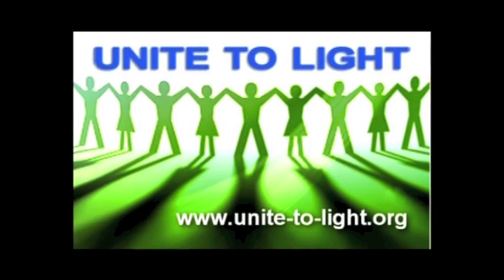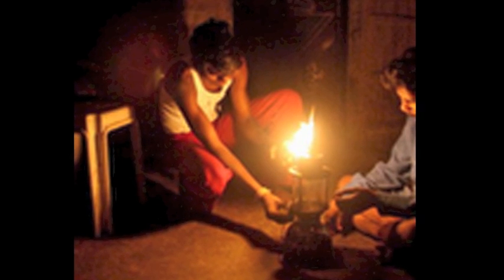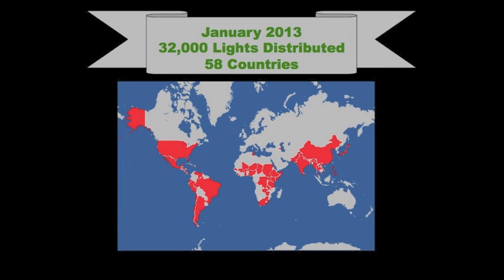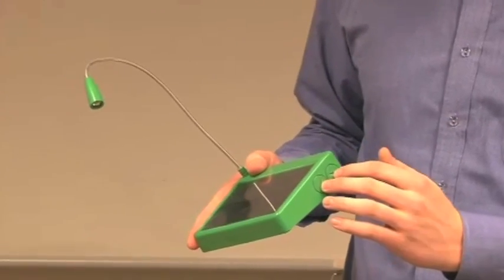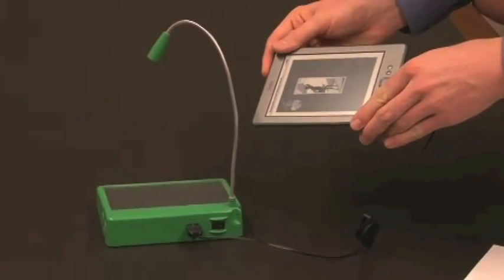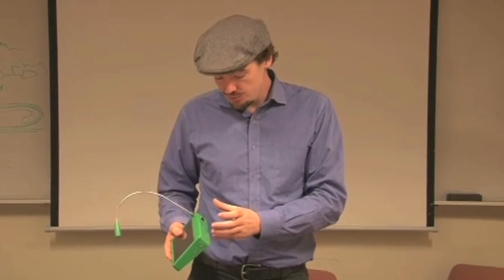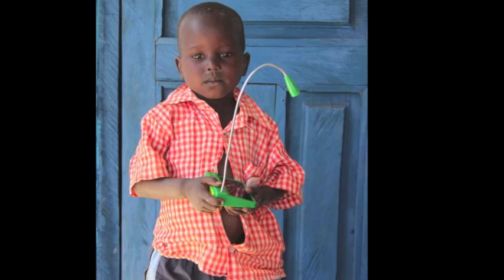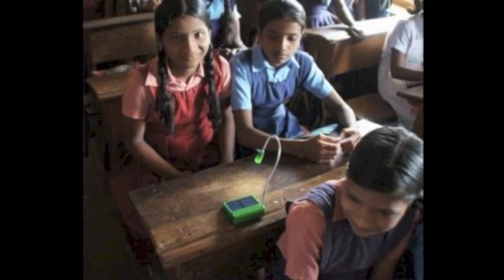Introducing UTL-C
Our newest solar-powered product now has the function of both a light and a USB charger!